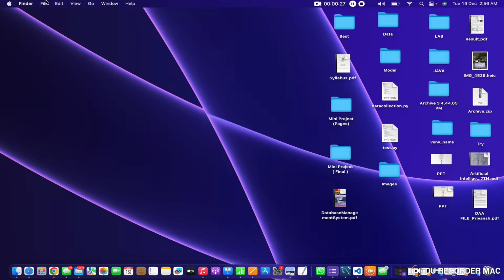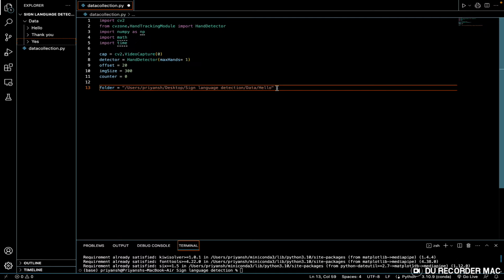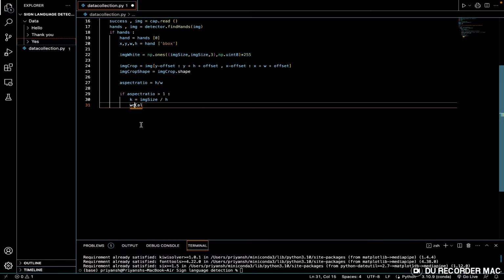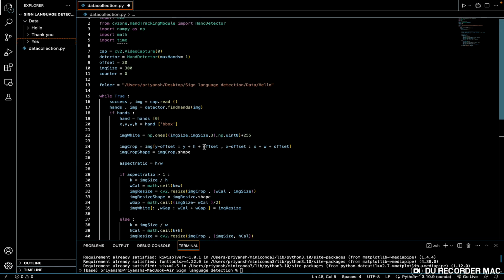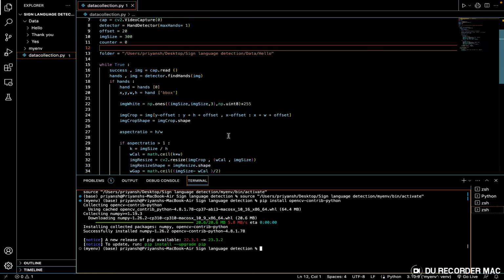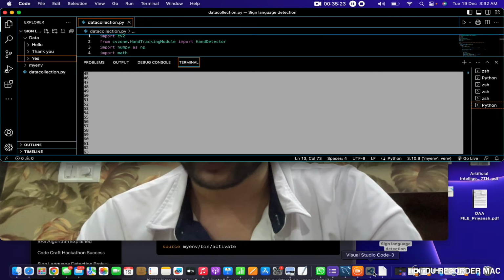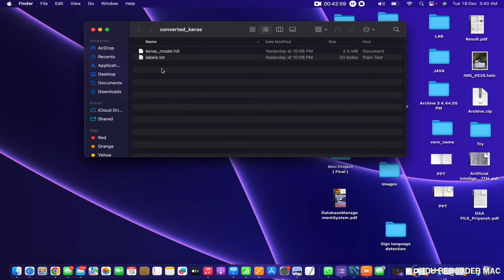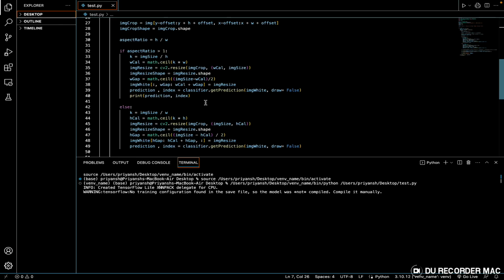Sign Language Detection / Python Projects with Priyansh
I have made this project Sign language detection hope you will like it.
The Code and files are  there in my Github as well so go and check it out.

Reference : Murtaza's workshop